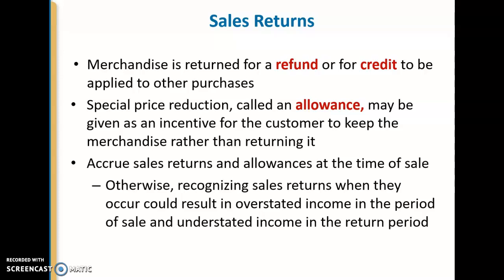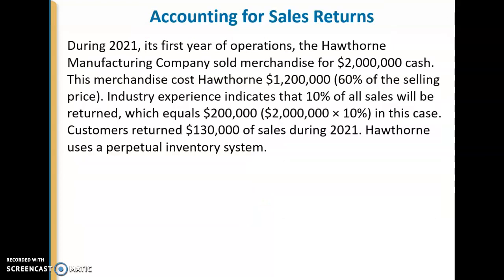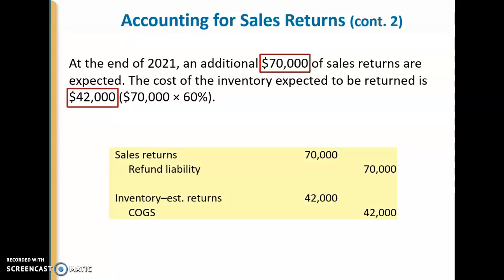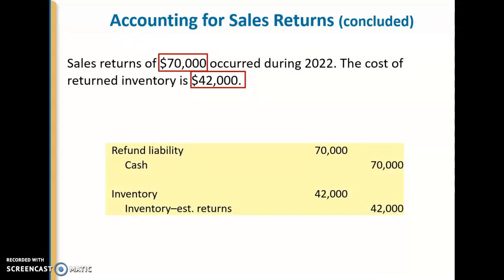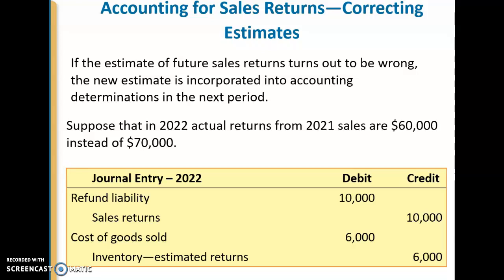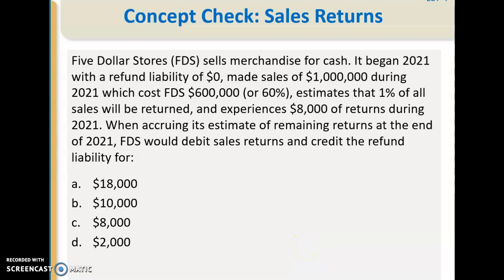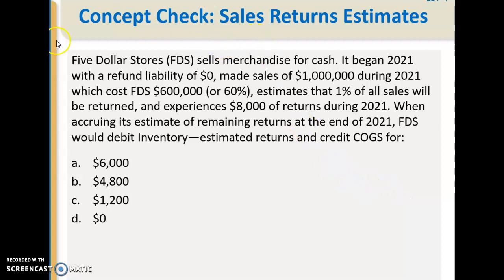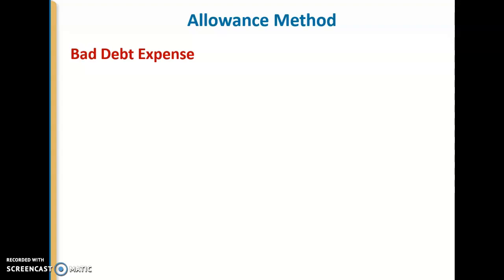ACCT 103 CH 7-3